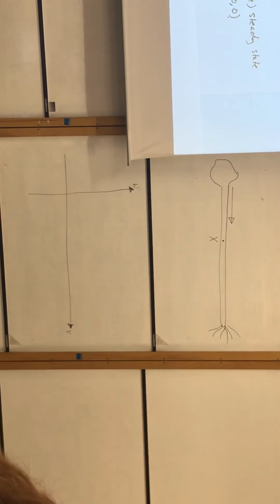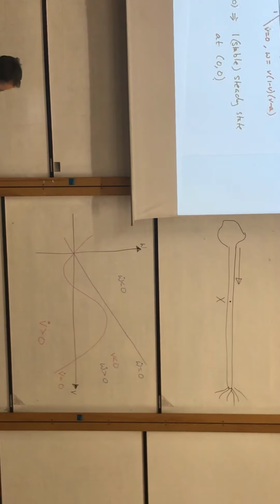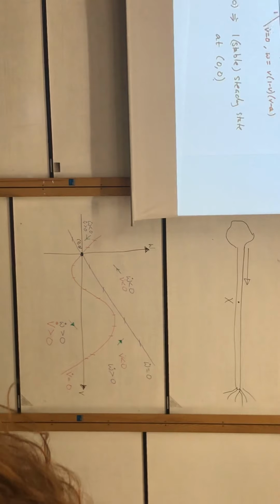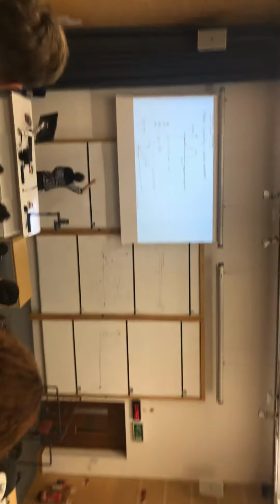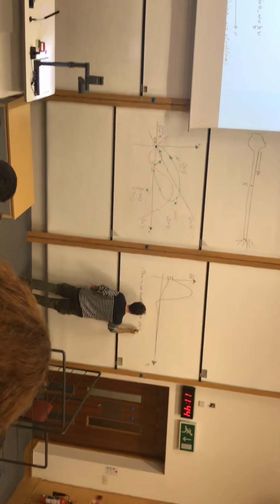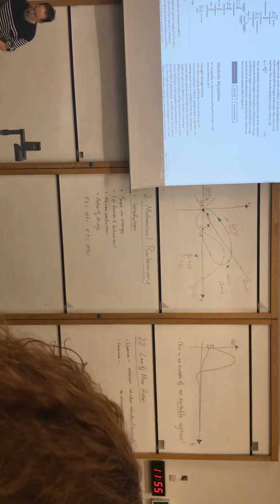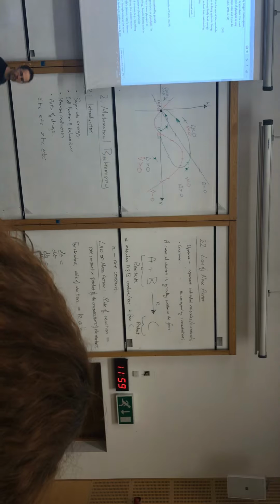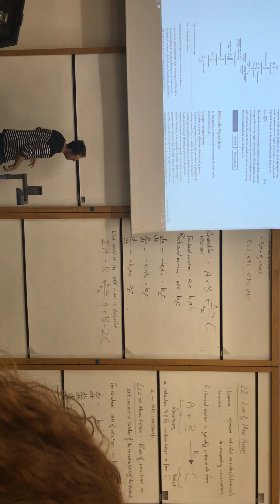23 January 2020